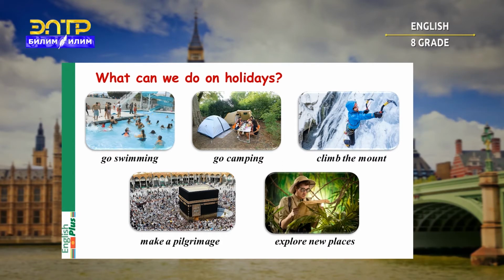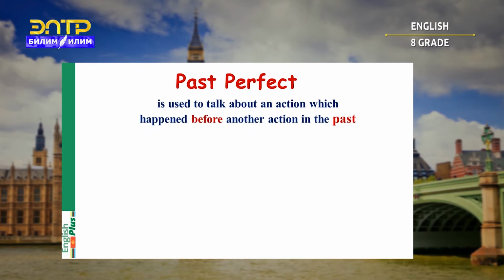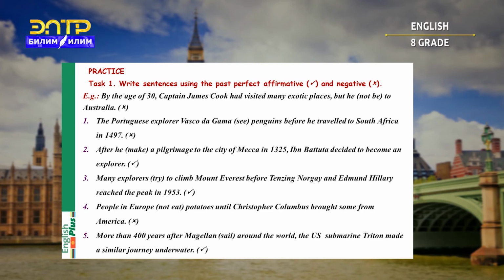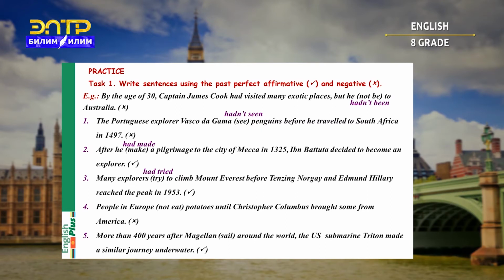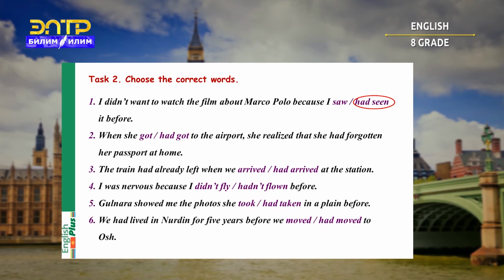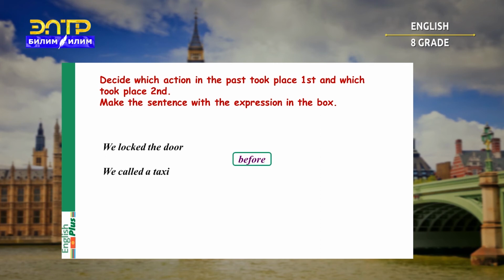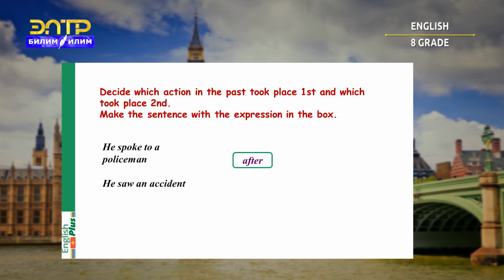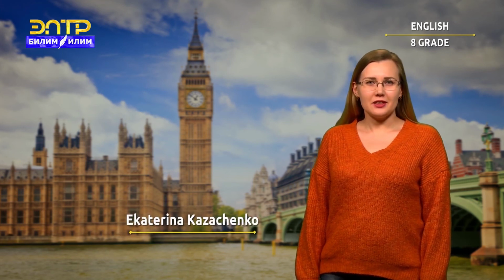8-класс | Англис тили/ Английский язык | Past Perfect